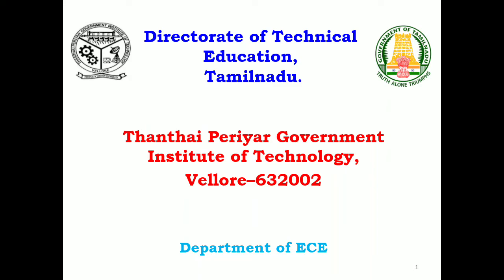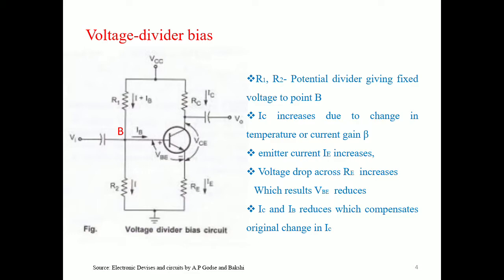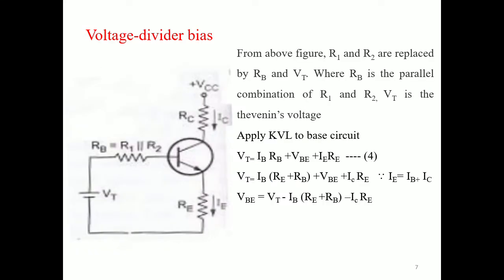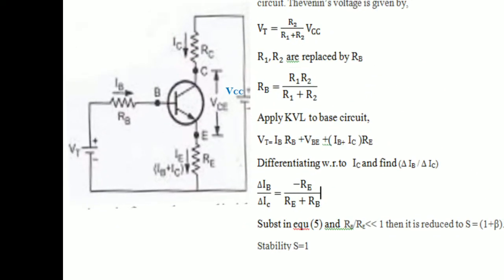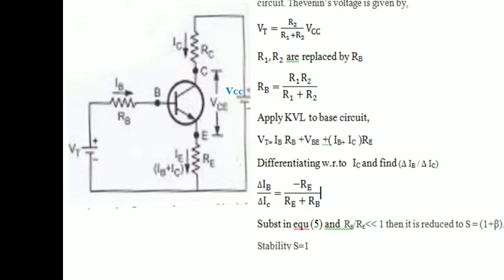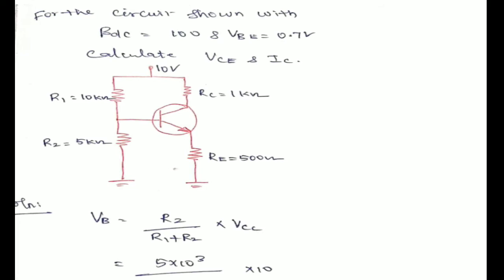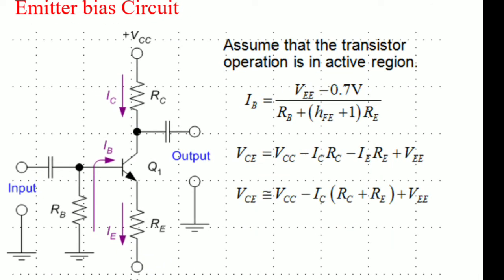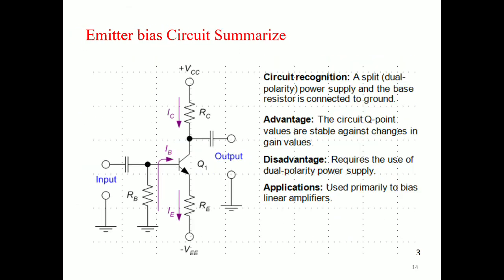3 EC1 BJT biasing 2 video